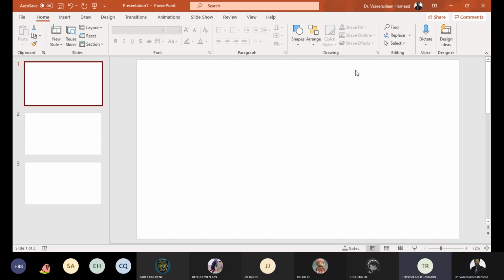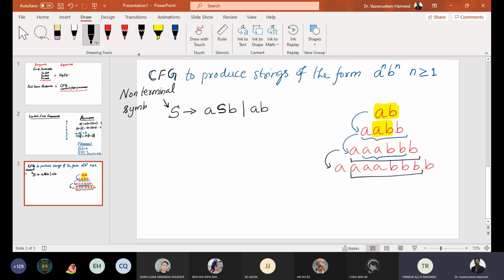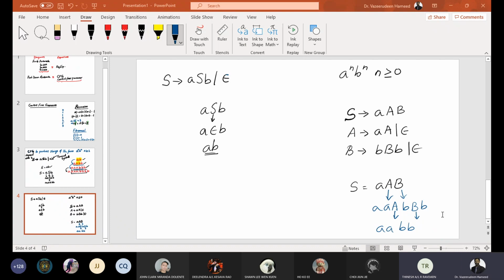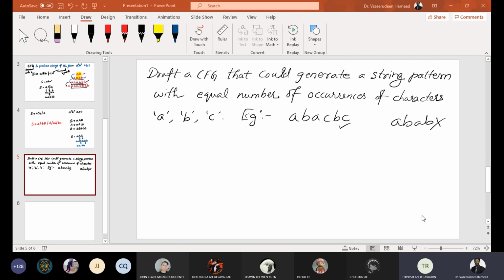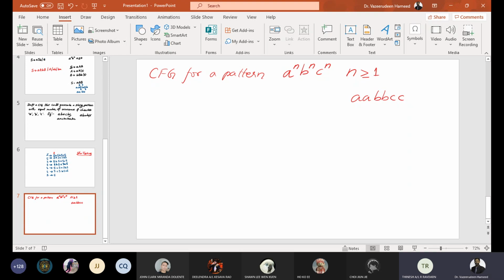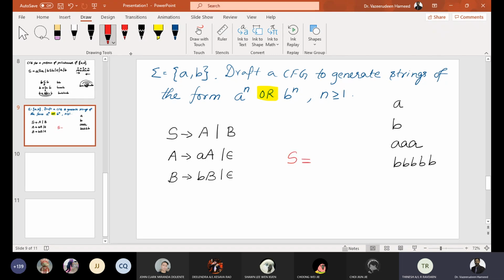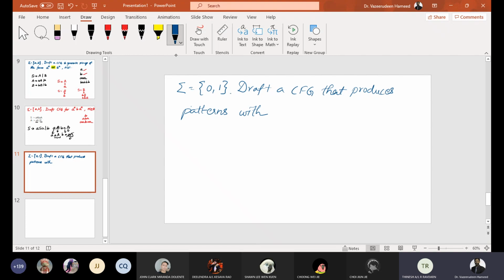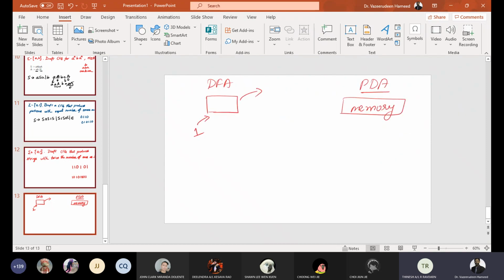COMT CFG Meeting